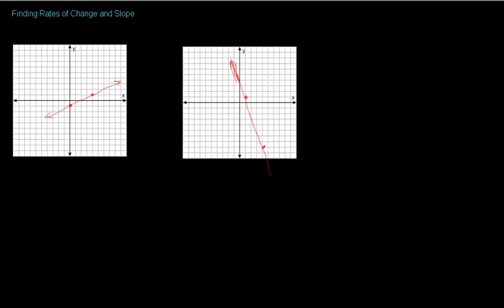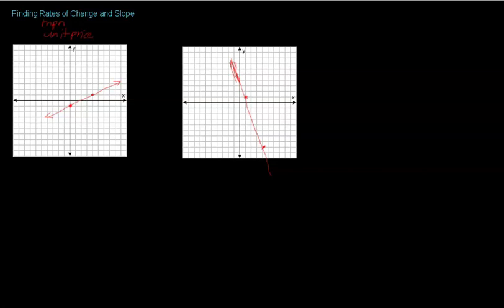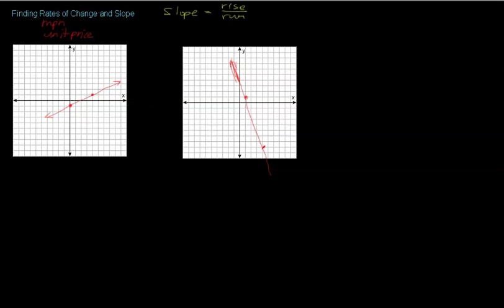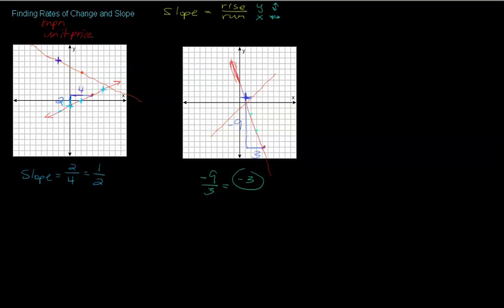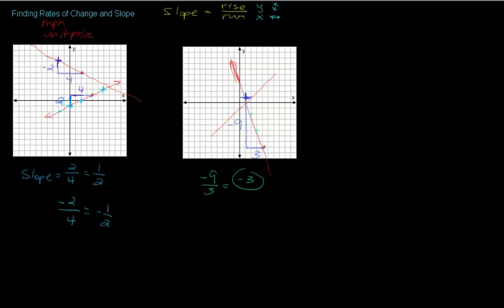Slope Part 2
This is a little more in depth video on slope.